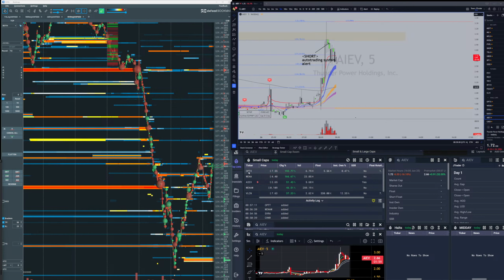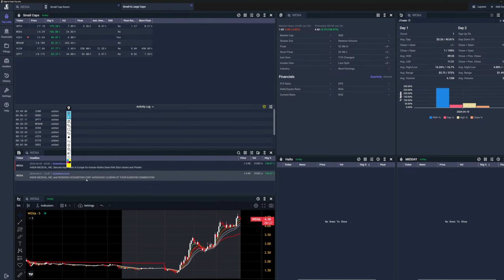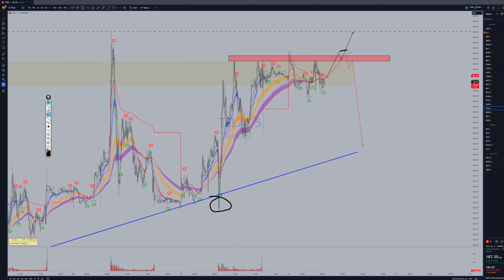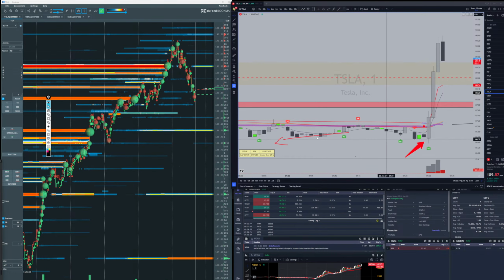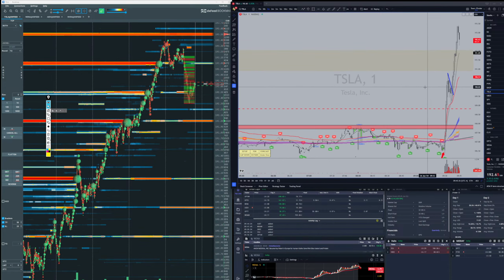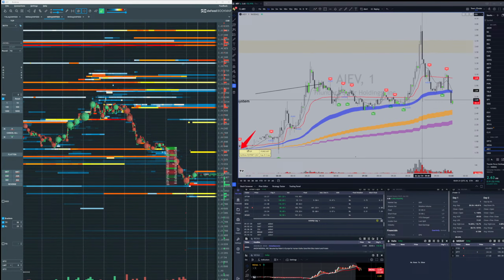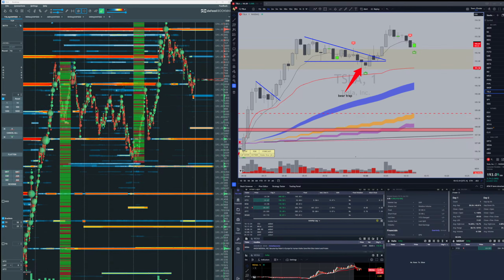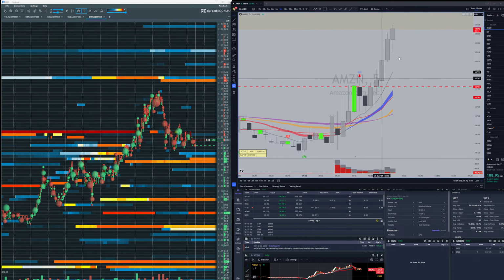Live Order Flow Trading Large and Small Cap Stocks | JTrader